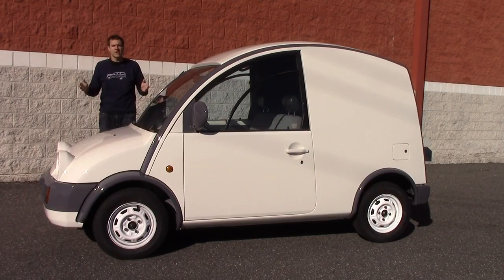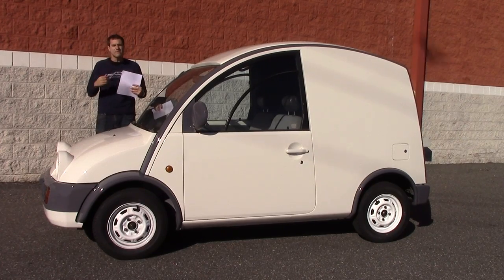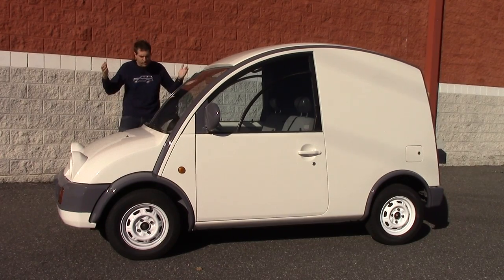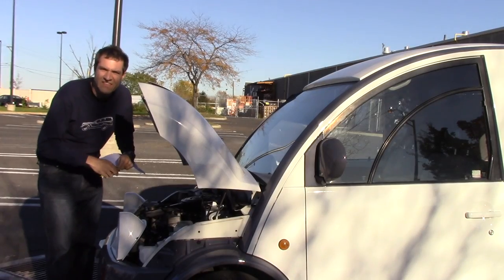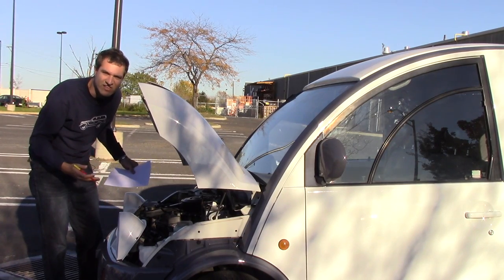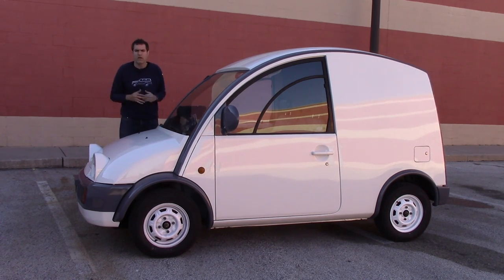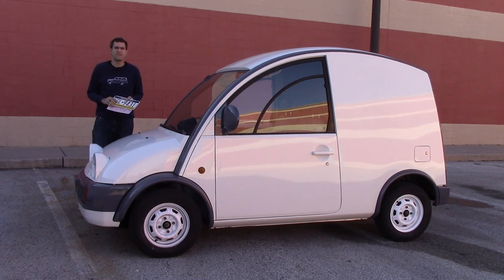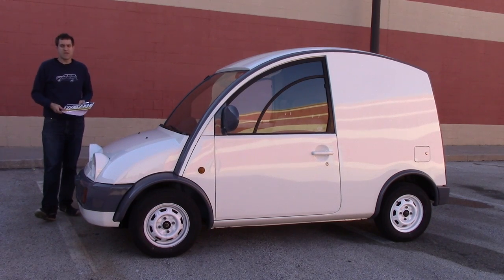Registering My Imported Nissan S-Cargo At the DMV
A lot of you have asked what it's like to register an imported car at the DMV. So, here's what happened when I went to register my imported Nissan S-Cargo.